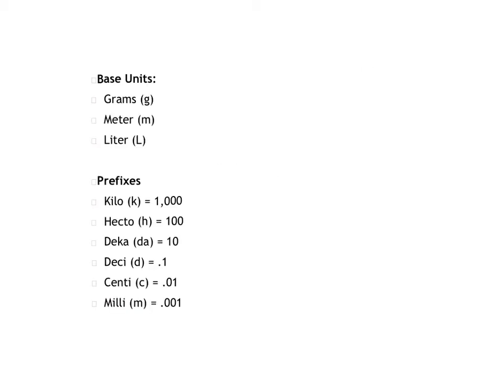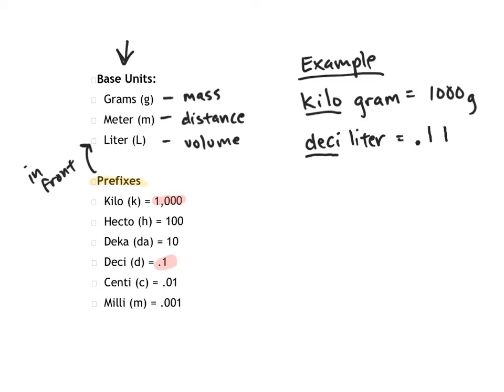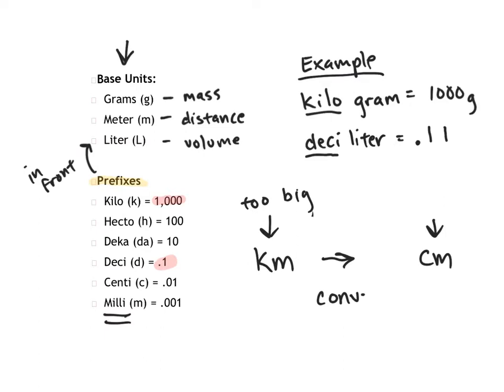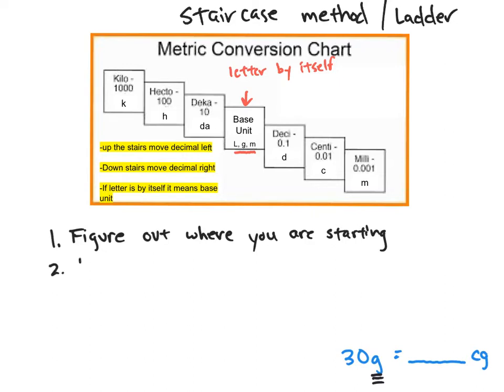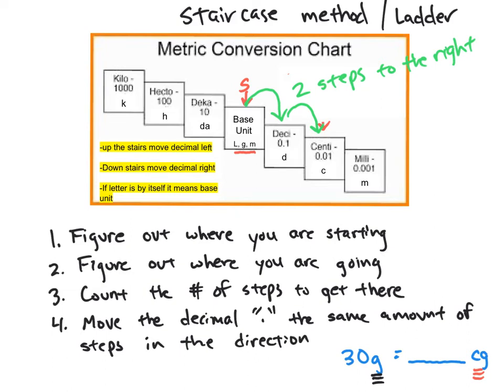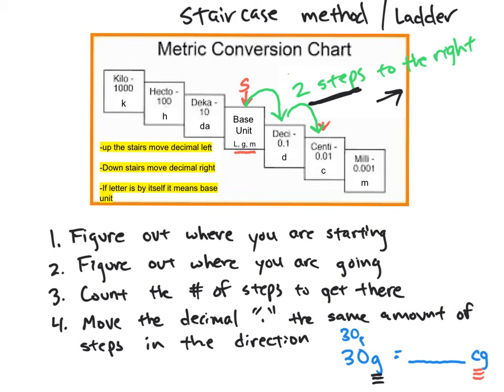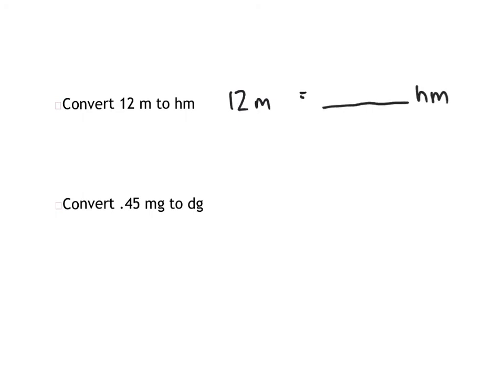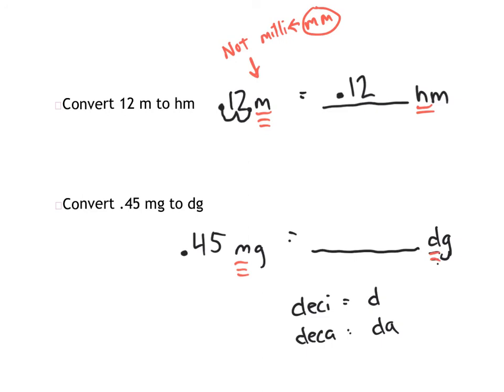Metric Conversion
Week 5 Lesson 1 Metric Conversions
This is the video from today's lesson. Please view it and then complete the nearpod lesson attached to the  Make Up work assignment